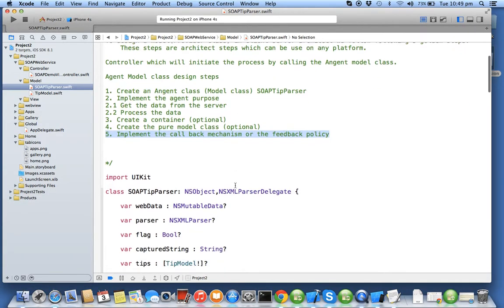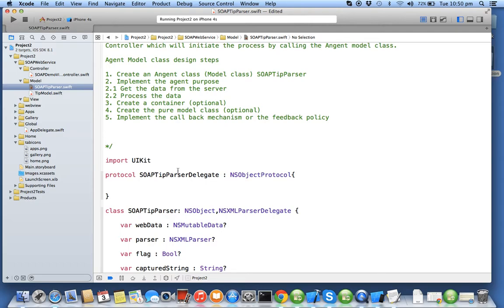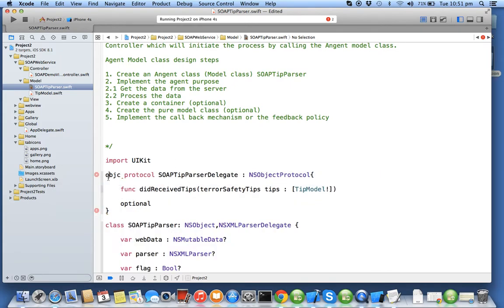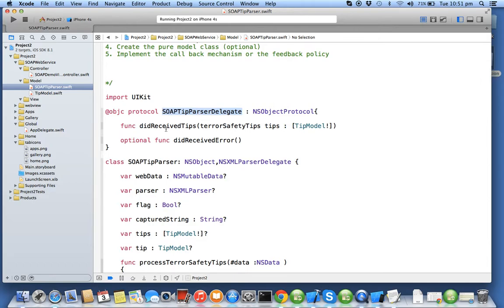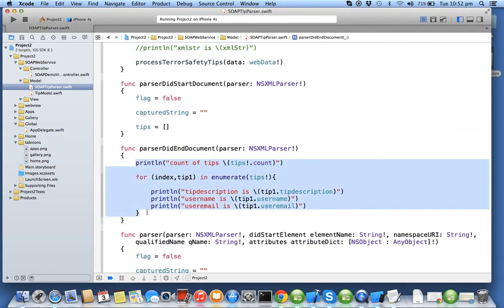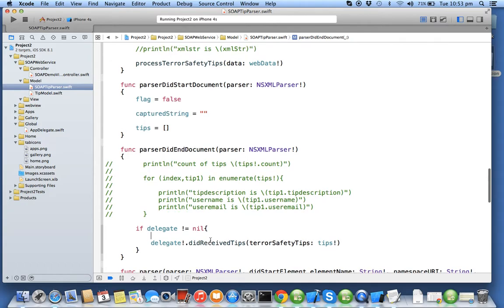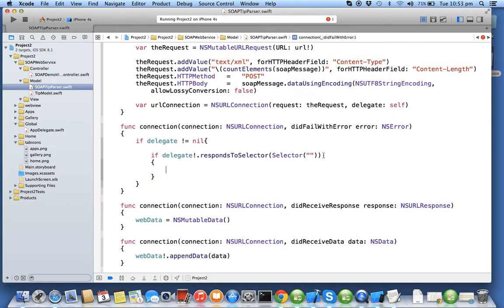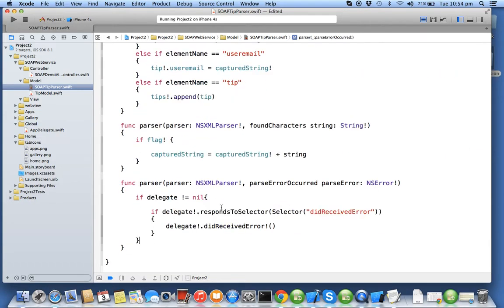iOS Swift Soap XML Protocol | Nimap Infotech - Tutorial 77